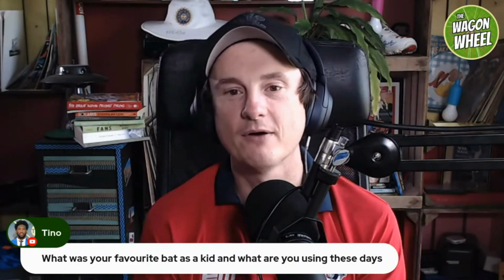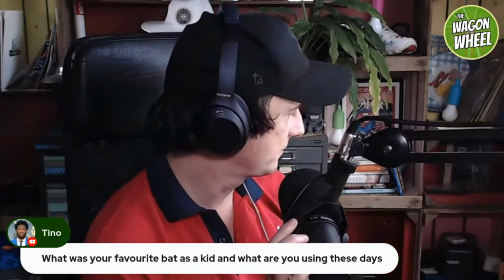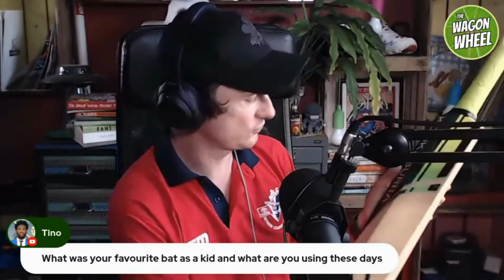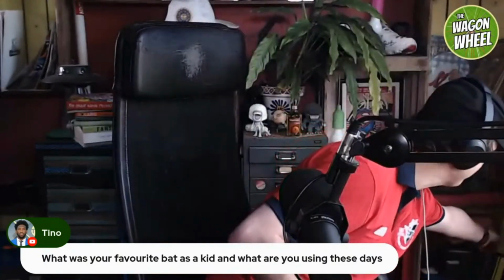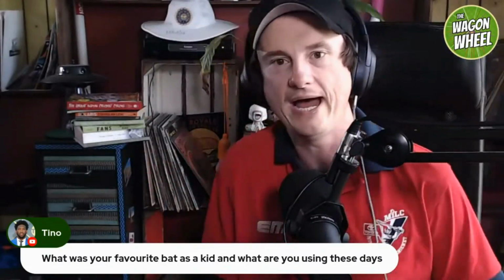Jarrod Kimber on his favourite cricket bats